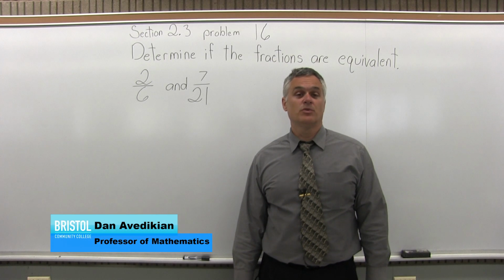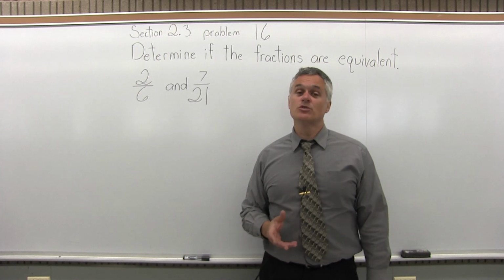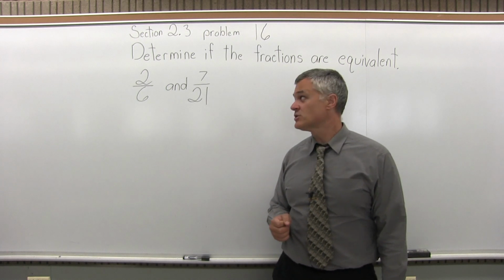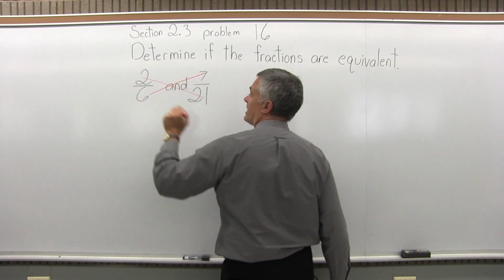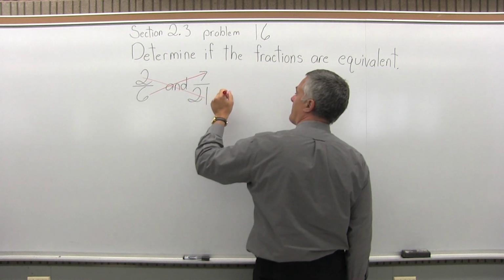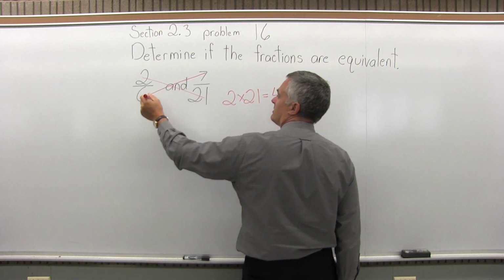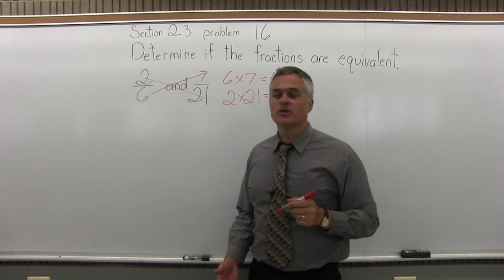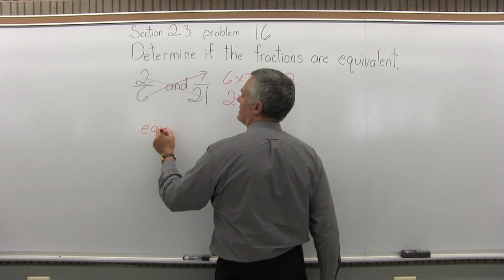MTH 060 : Section 2.3 Problem 16 - Mathematics with Dan Avedikian